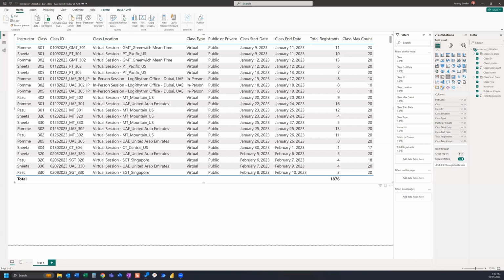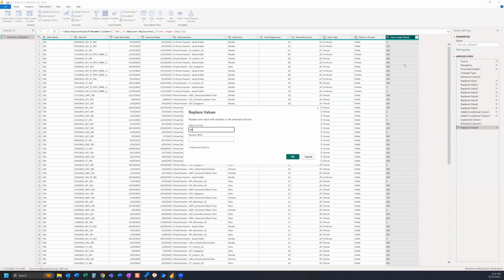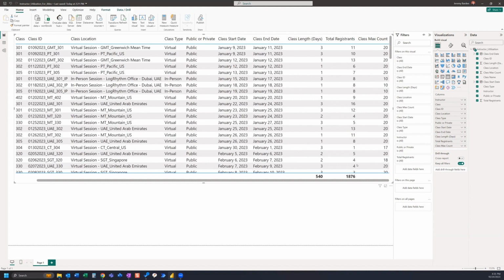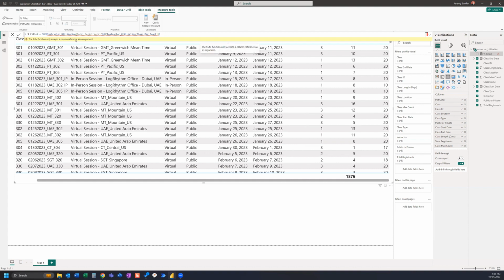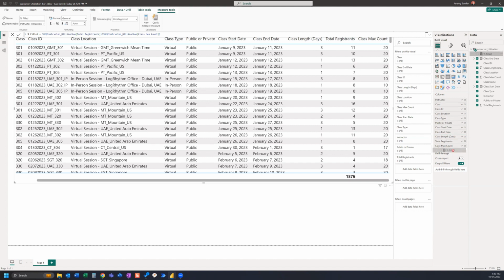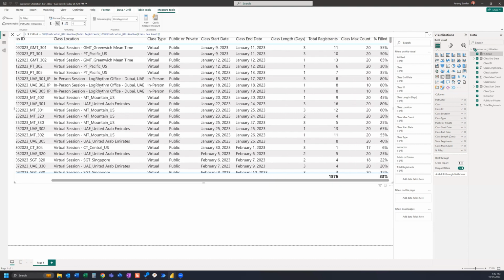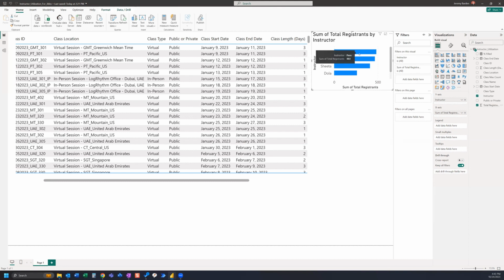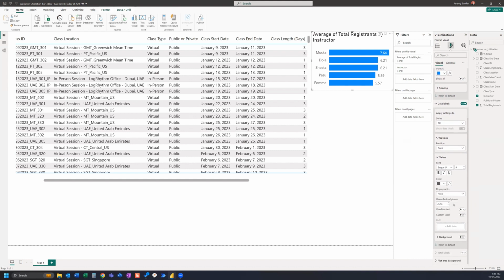Power BI - Full Dashboard Build [New Measures + Bar Chart] (Part 3)